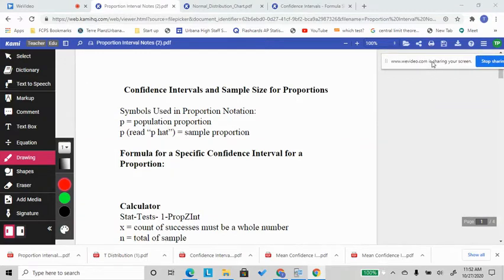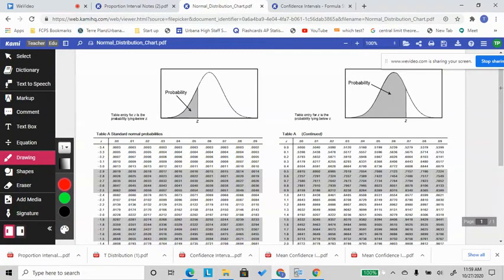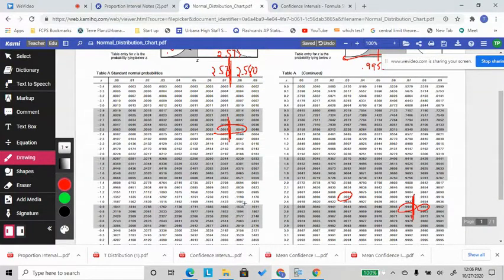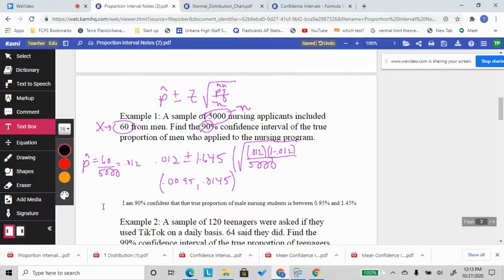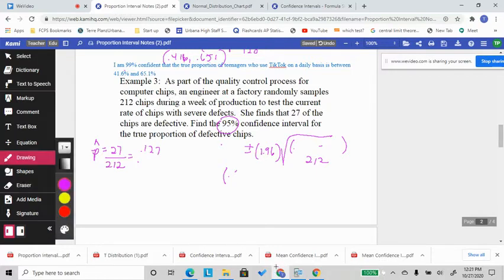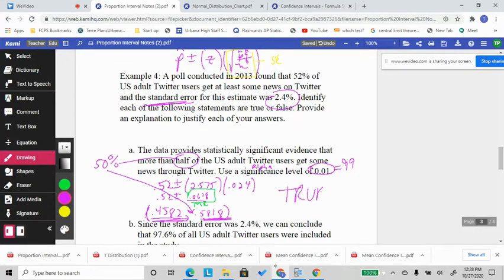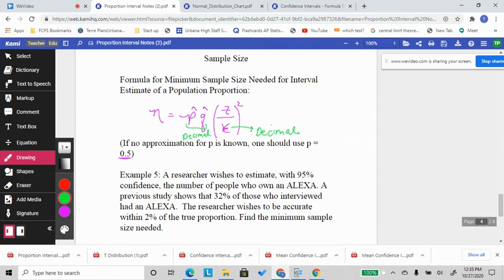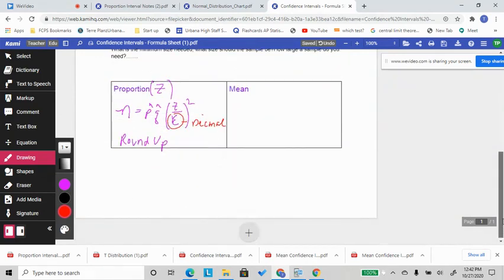Confidence Intervals and Sample Size for Proportions